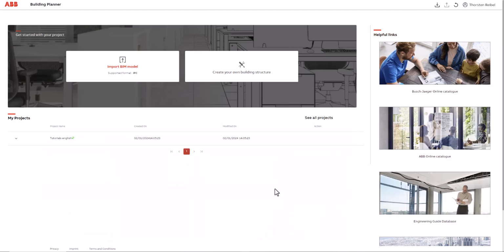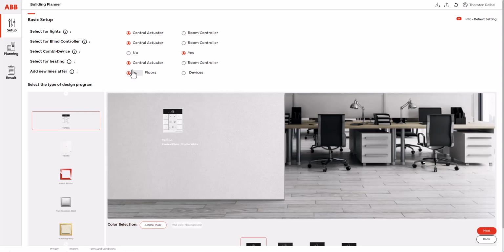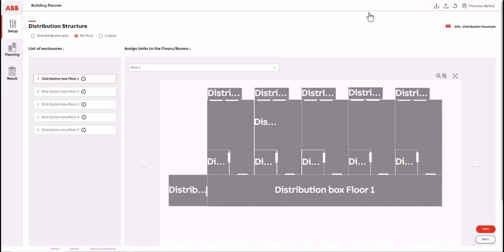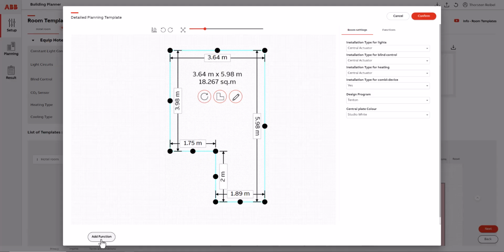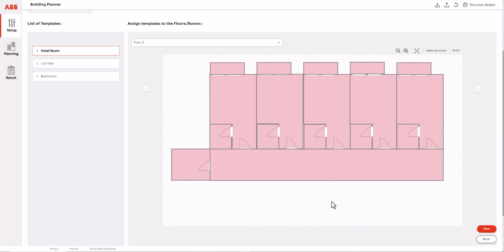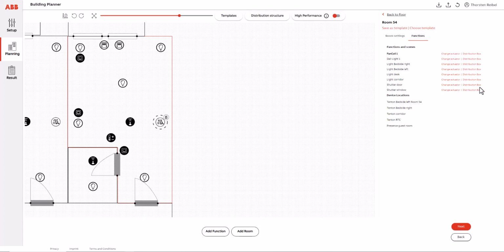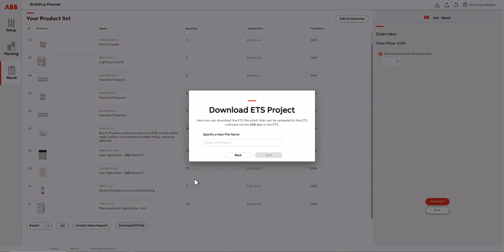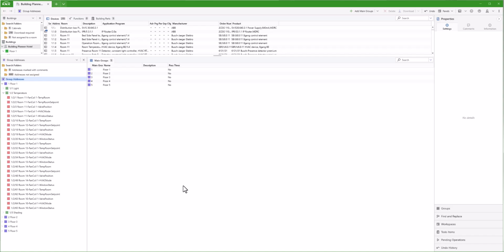Video Project Hotel Building Planer electrical Planning